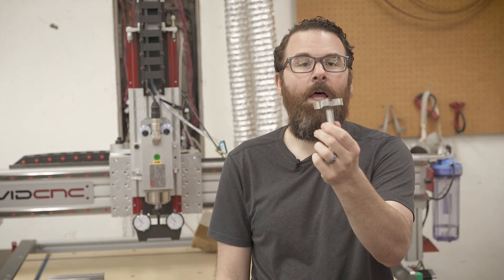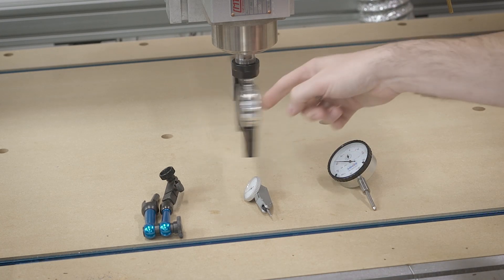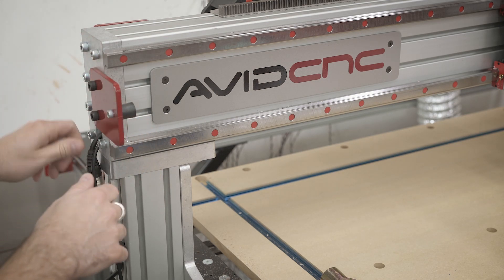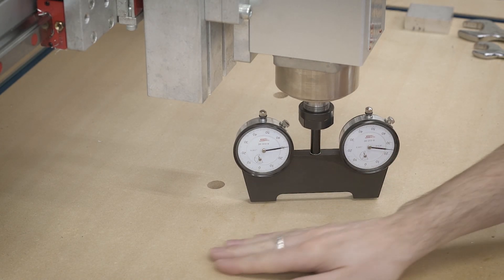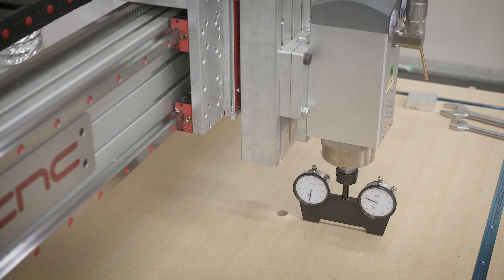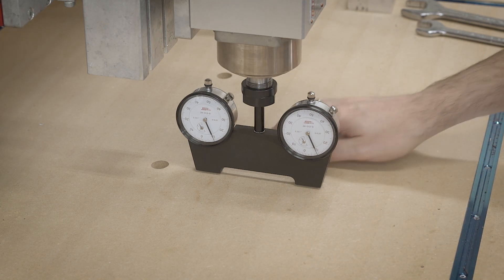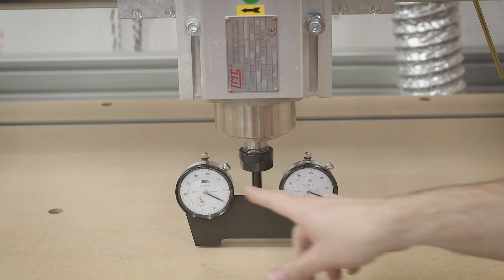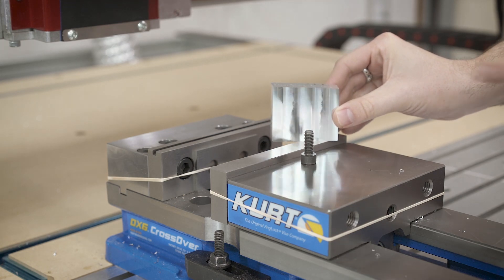How to Tram Avid CNC Router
Getting your spindle perfectly perpendicular to your work surface should be the final step in setting up your CNC router, and should be done whenever you move it.  The process isn't very complicated, it just takes a little bit of time.  In this video, I show you how to get everything trammed properly so you have better cuts.

Starrett Spindle Square
Edge Technology Pro Tram
Dial Indicator Holder
Dial Test Indicator

00:00 Start
01:40 Necessary Tools
02:55 Setup
04:45 Tramming Front to Back
08:06 Tramming Left to Right
09:50 Test Cut